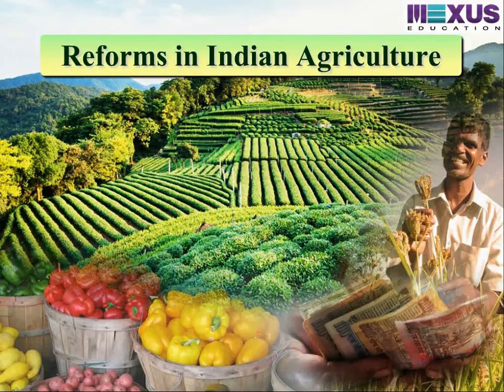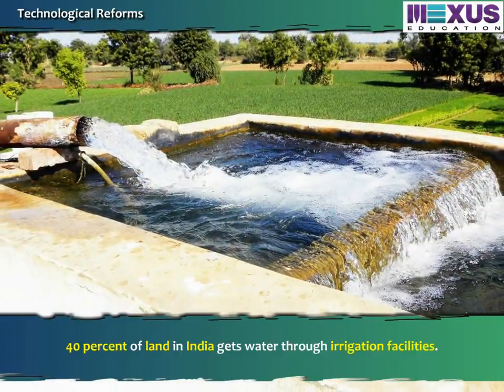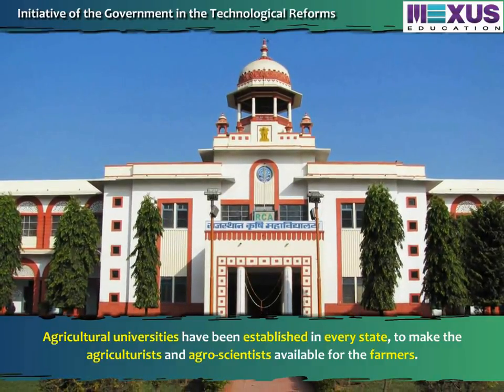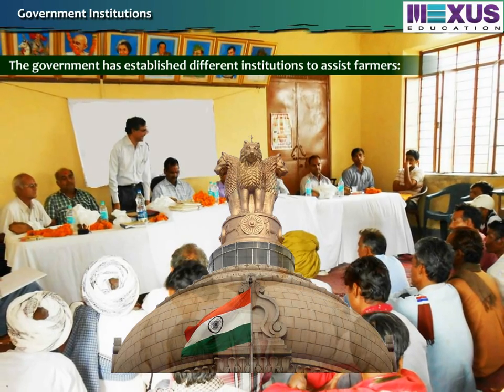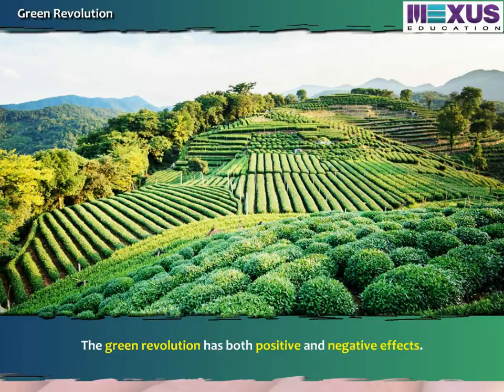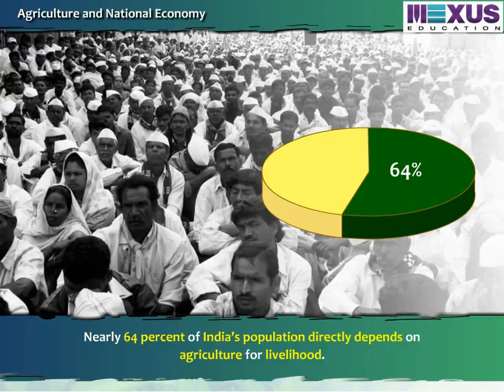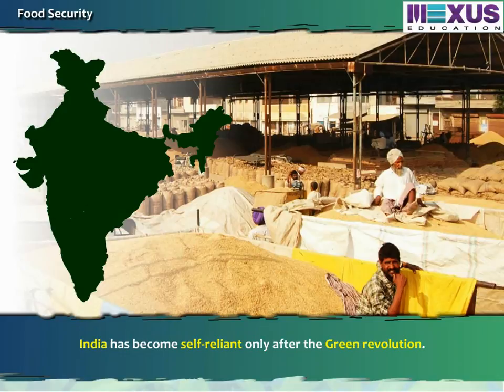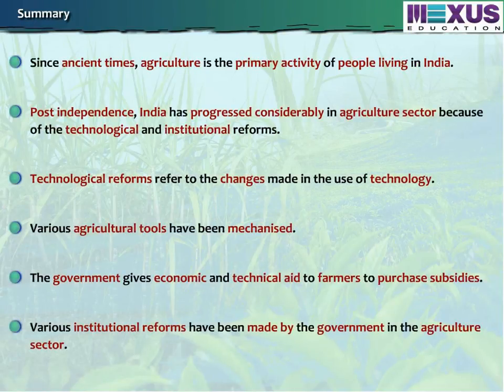Reforms in Indian Agriculture- ikenschool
This video describes about the reforms made in the agricultural sector and the effects of globalization on the agricultural sector.It also describes about the technological reforms, initiative of the government in the technological reforms, activities of national institutes, institutional reforms, government institution, green revolution and the reason for employment in agricultural sector.